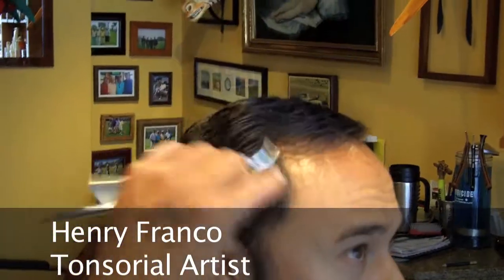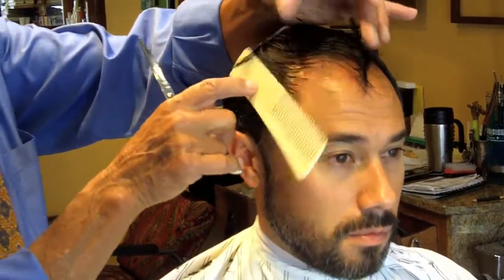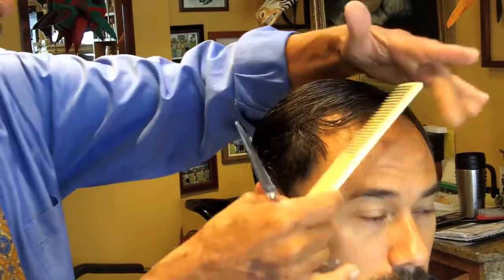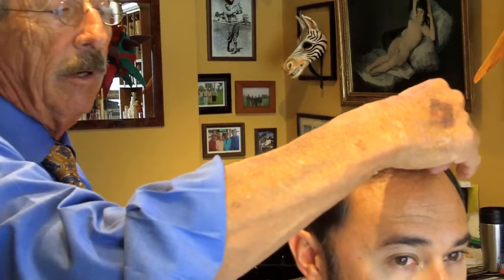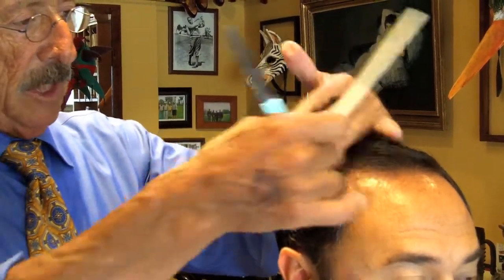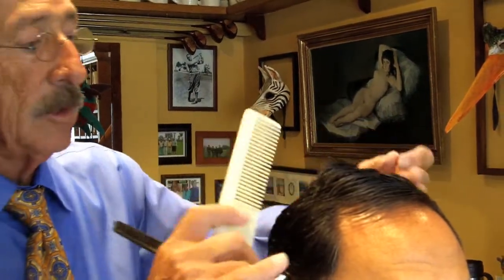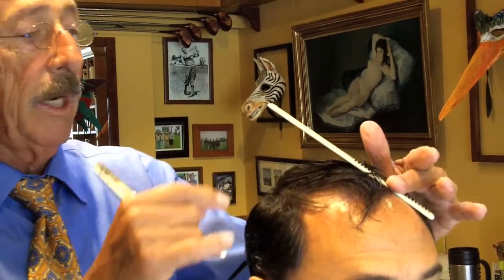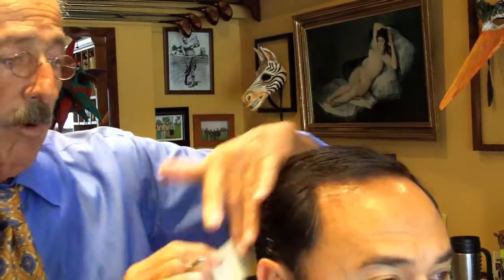Barbers: Case Study on Overextending - Men's Hairstyling Technique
Barbers: Do you know how to overextend? With more long hairstyles for men being popularized, overextending is important to understand. Knowing how to use more than clippers by using razors and shears to do mens hairstyling can give you more versatility in the shop. Hear what Henry Franco, a tonsorial artist and barber, says about this useful technique.